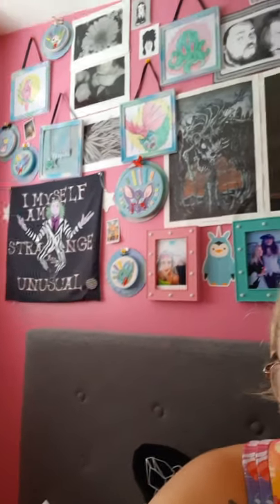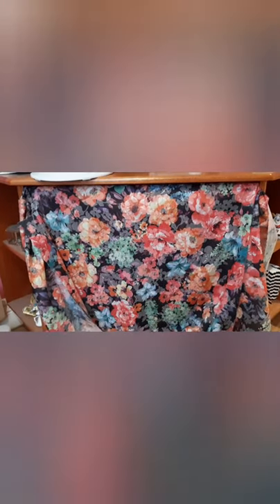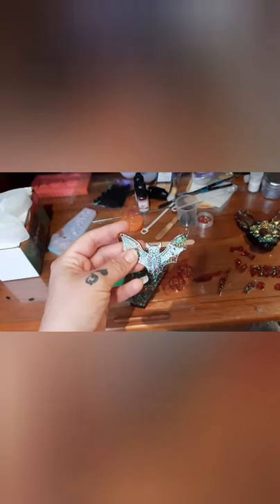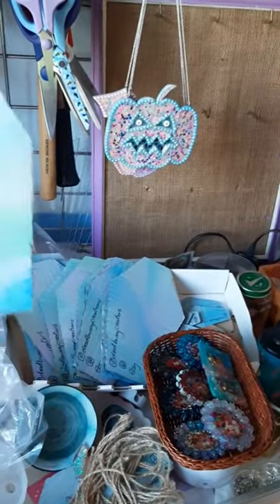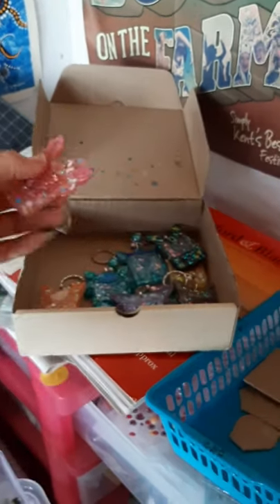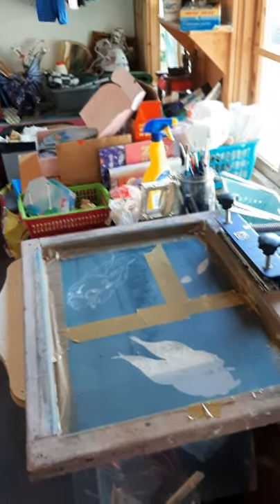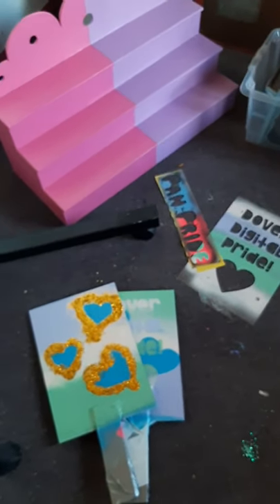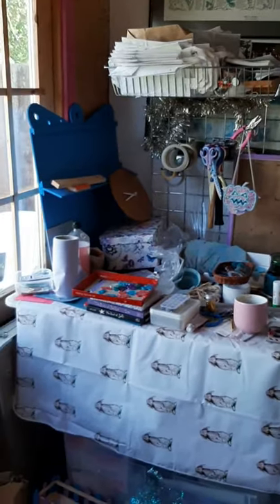WITH LOLA - Meet the Creative - Dead Bunny Creations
Holly Skinner founder of Dead Bunny Creations joins the withlolacreative month to showcase her latest products, her studio space and workshop, as well as her latest resin commissions. Holly also shares some useful tips which are extremely helpful for anyone with a creative business.